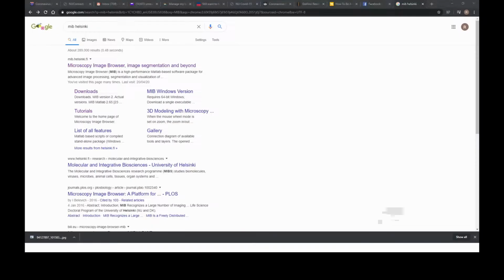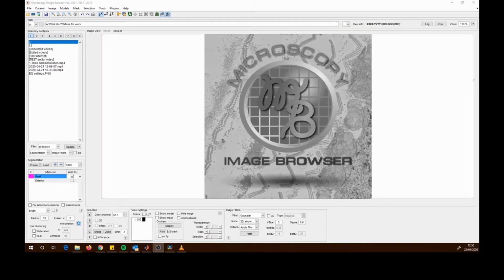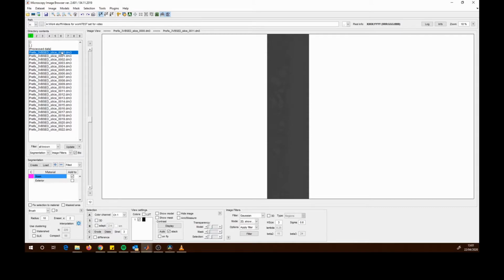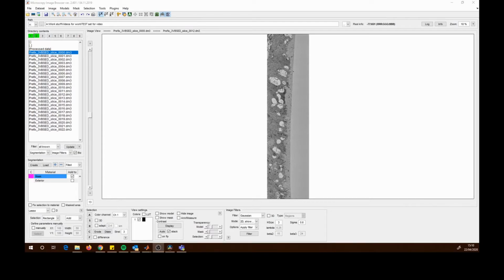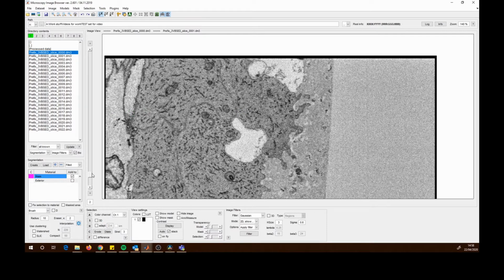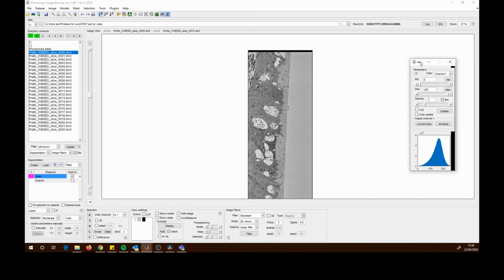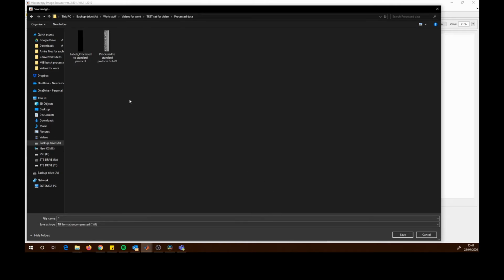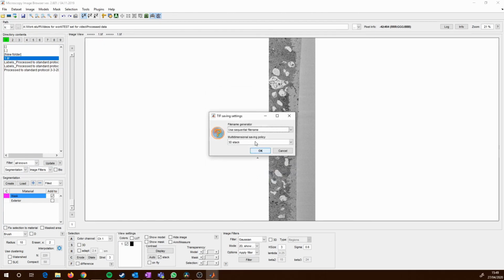Introduction to MIB part 1 (Microscopy Image Browser)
An introduction to Microscopy Image Browser. A software package for viewing, processing, segmenting and analysing microscopy/bioimage data.

This first video will cover installing via matlab, the MIB UI, opening images, post-processing images and saving images.

Apologies for the audio, my microphone isn't great.

MIB developers:
Ilya Belevich
Developers:
Merja Joensuu, Darshan Kumar, Helena Vihinen and Eija Jokitalo